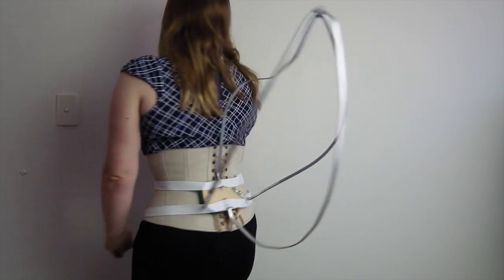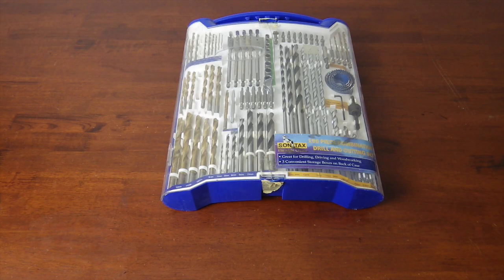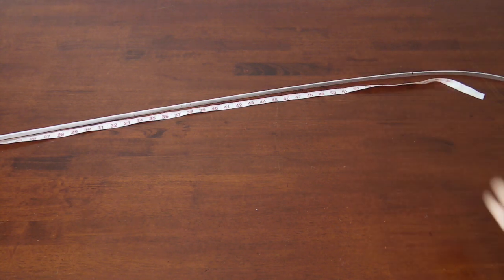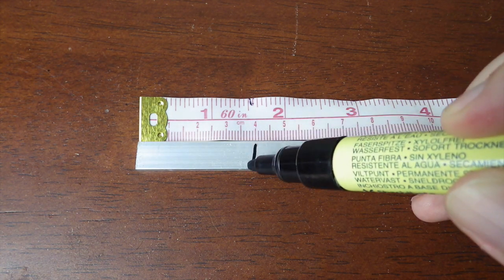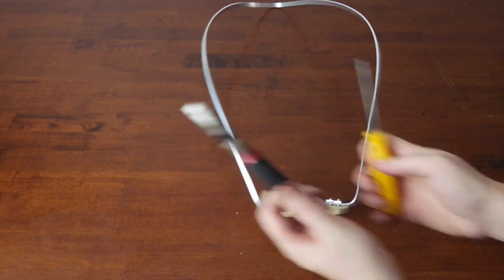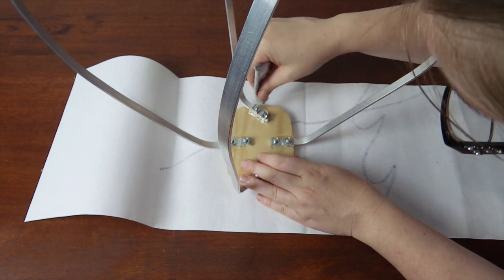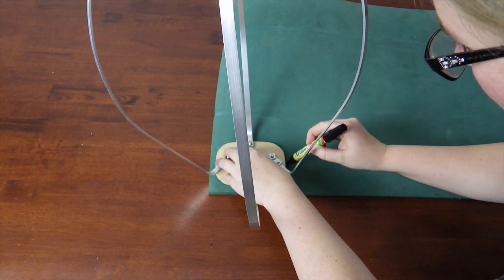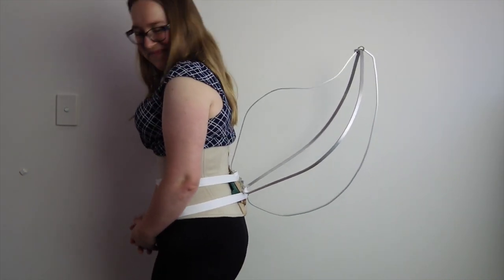How to make an upright tail for cosplay - Part 1 - Constructing the base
Are you needing to make a tail for a costume or cosplay? Need it to upright and don't want it to be too heavy or attached with fishing line? Or maybe you are wanting a tail for a fursuit?
Then here's a tutorial just for you!

Side note: I am a beginner tail builder (this is my first) and I wanted to document how I made this. I am making this for my Flareon cosplay by Taigakunn

In part 1 here, I construct the tail base. In part 2, I will show how to cover it with fur.

What you'll need:
- Aluminium strip - I used a 1cm wide with a 3mm thickness, in a 3 meter length (You may want something a bit wider).
- Hacksaw
- Pliers
- Wood - I used a pine board which was 9cm wide with a 8mm thickness
- Marker
- Dremel
- Screws - I actually swapped these out for some 1/4 inch x 18mm bolts and nuts
- Screwdriver
- Wire
- Wire snips
- E6000 glue
- 2.5-3 meters of cotton belting
- Two buckles
- Foam
- I also used rulers, a measuring tape, a sewing machine, scissors, a box knife, a hot glue gun and some plastic clamps.